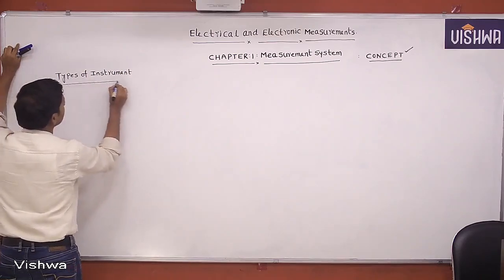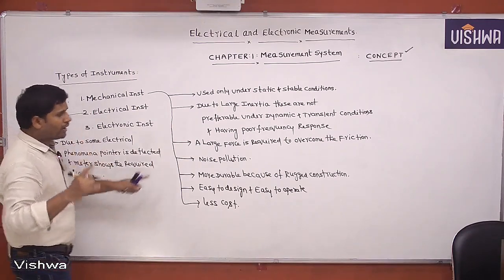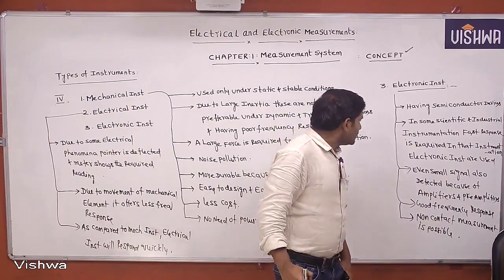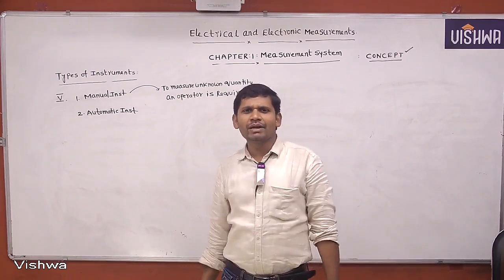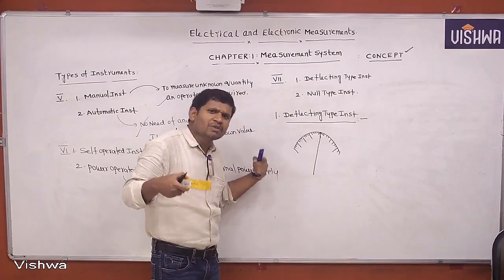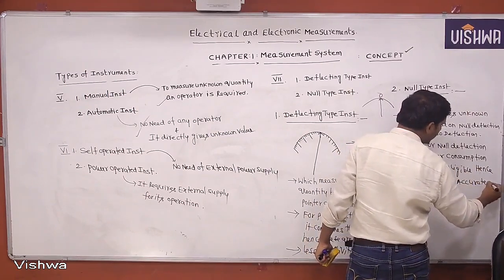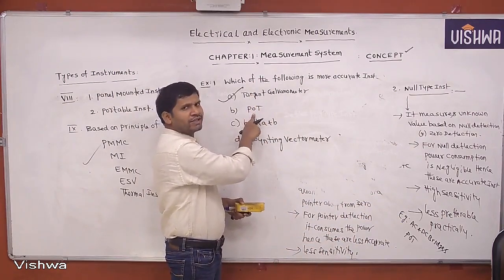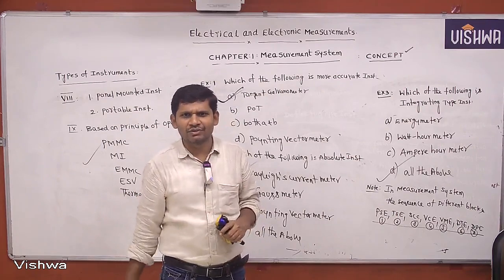GATE 2026 | TYPES OF INSTRUMENTS PART 1 | PROF. SURENDRA BABU